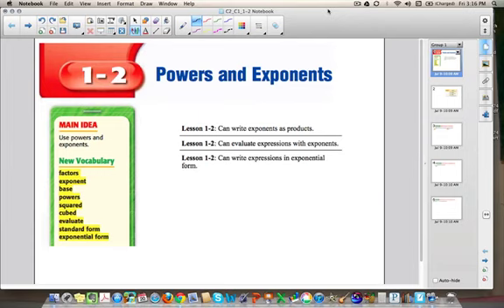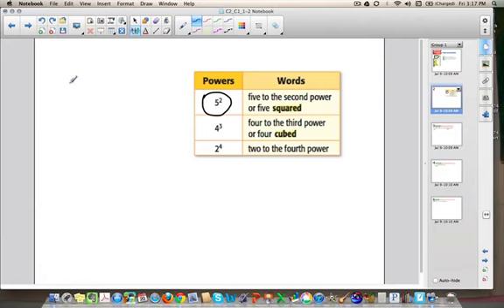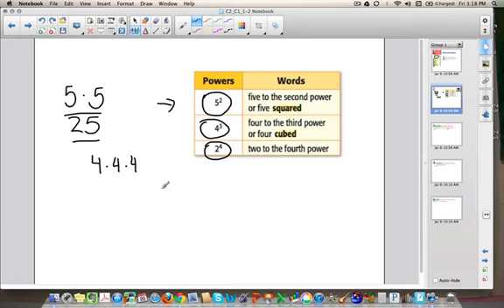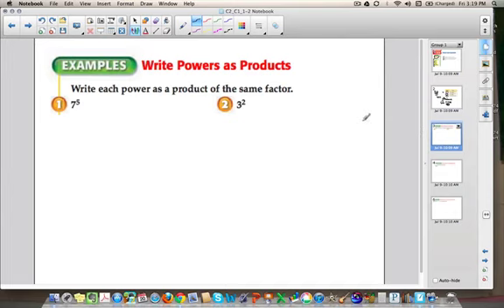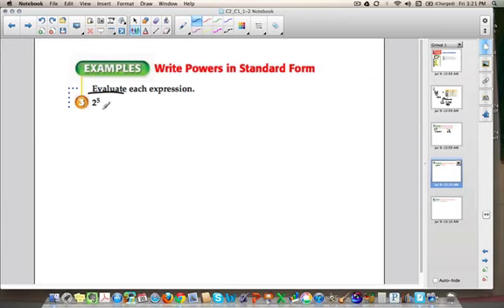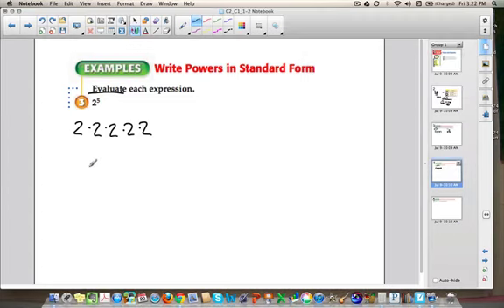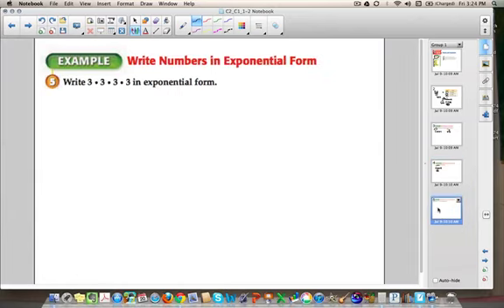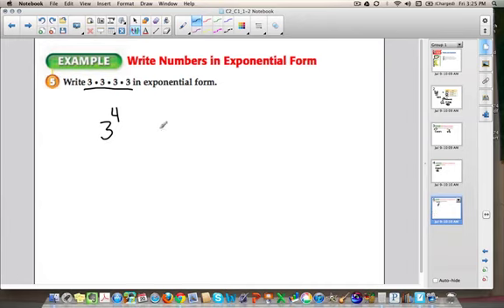Math Video Training Course 2: 1-2 Powers and Exponents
Use powers and exponents